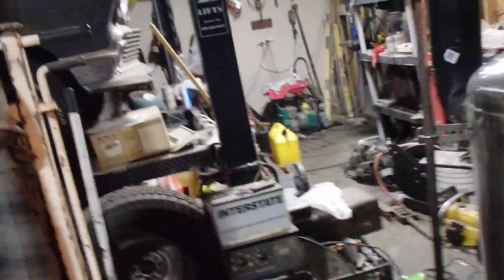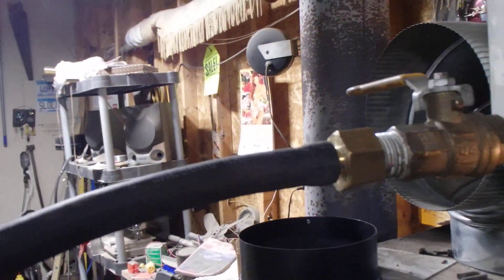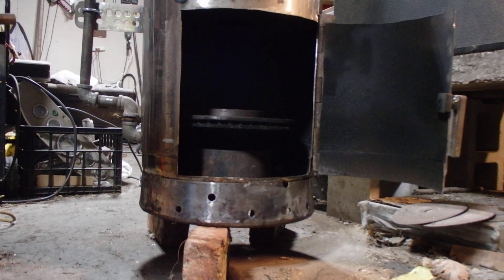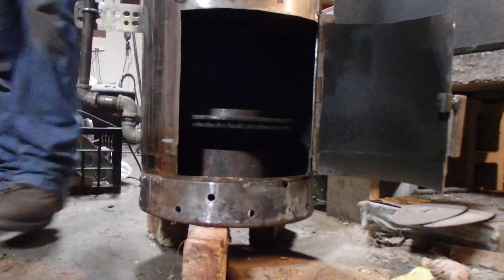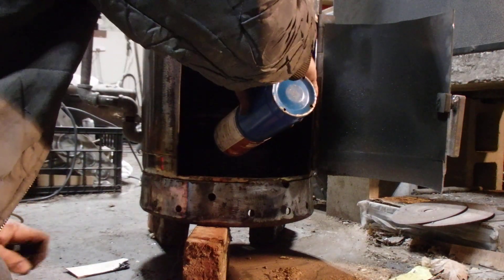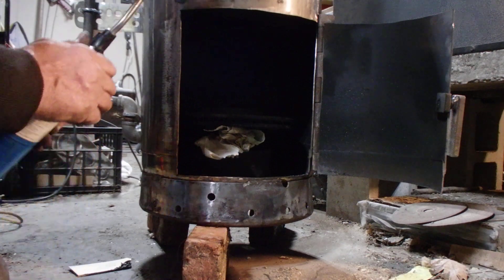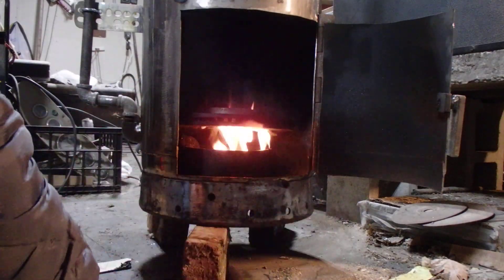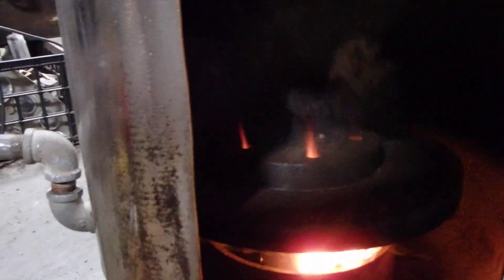waste oil furnace build # 15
it is done for now, time to light the darn thing